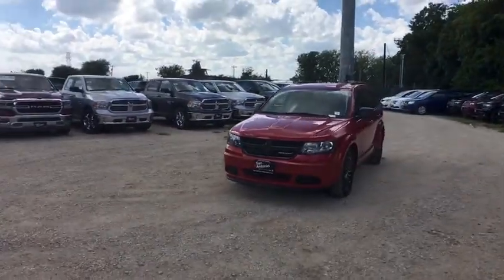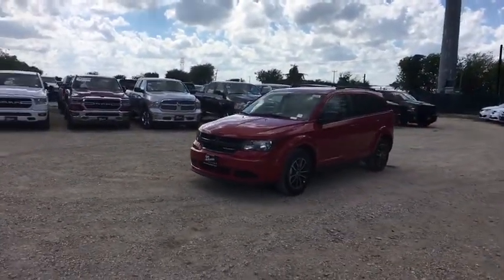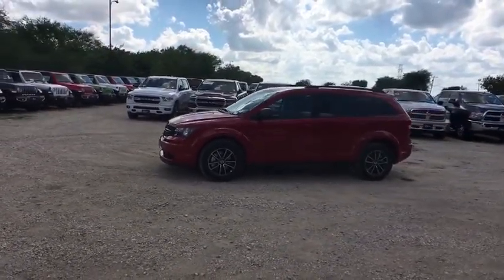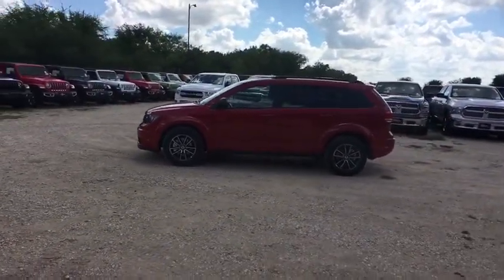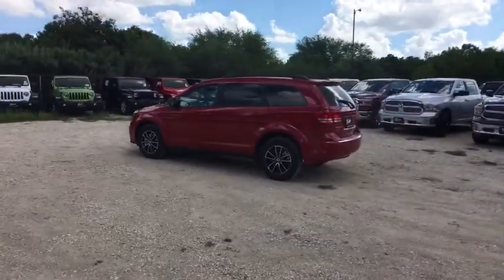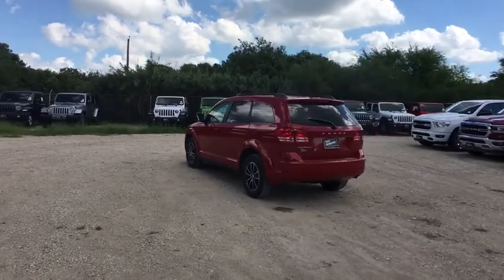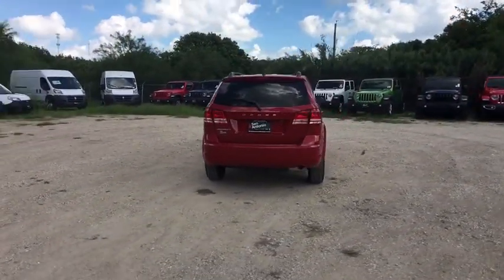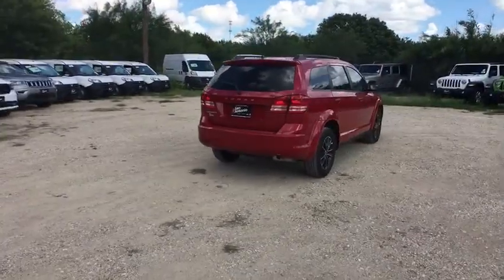2018 Dodge Journey Austin, New Braunfels, Boerne, San Marcos, San Antonio, TX 0T496490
Red Line N 2018 Dodge Journey available in San Antonio, Texas at San Antonio CDJR. Servicing the Austin, New Braunfels, Boerne, San Marcos, TX area.

11910 Interstate 35 Frontage Rd

Factory MSRP: $26,030 $6,280 off MSRP!brbrbrPlease call today to check extra options and availability. Dealer Adds extra. All prices are plus tax, title, and license. Not all customers qualify for all rebates. See dealer for details.  Price includes: $3,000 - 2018 Retail Consumer Cash 63CJ1. Exp. 10/31/2018, $1,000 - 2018 Retail Bonus Cash SWCJA1. Exp. 10/31/2018